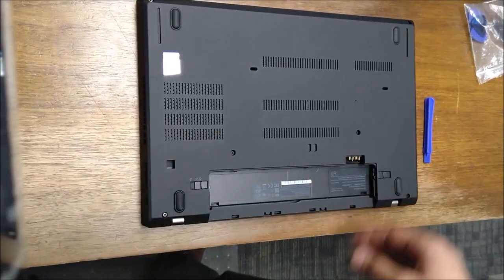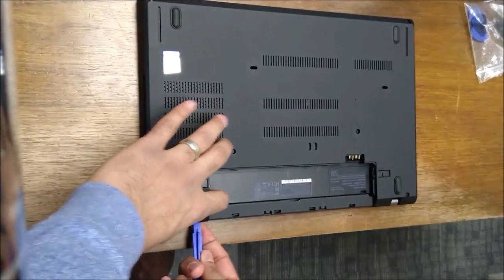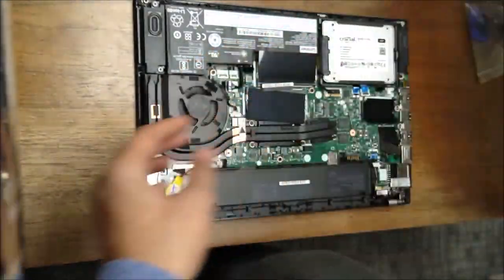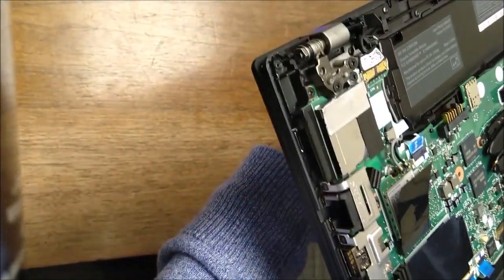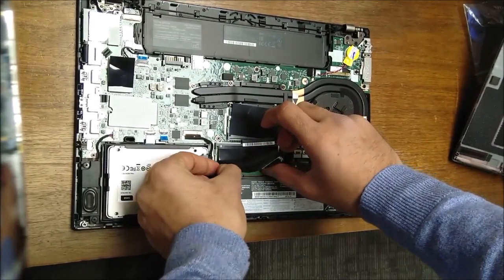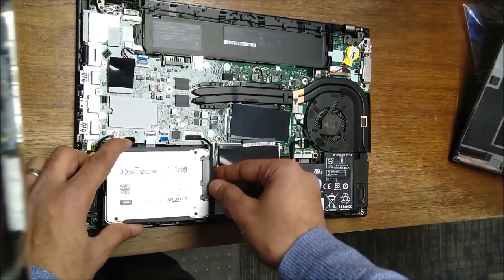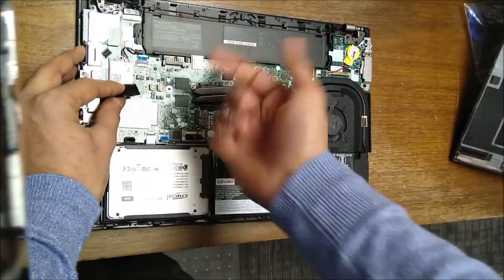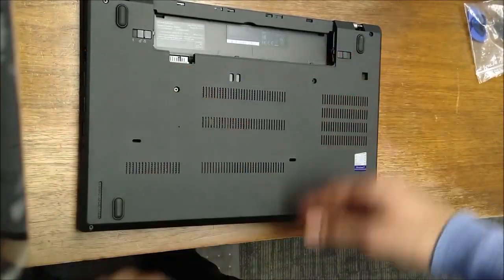Lenovo T480 SSD & RAM Replacement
A video of how to replace ram or ssd on a T480.